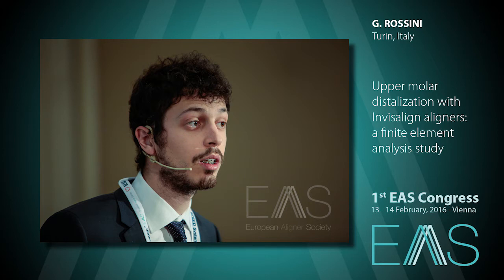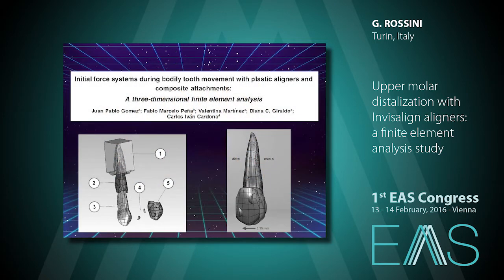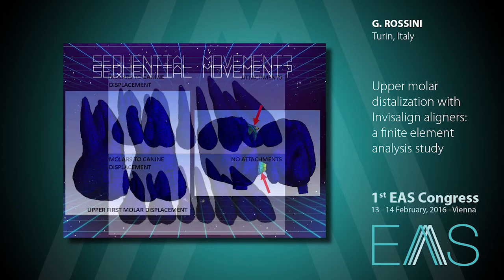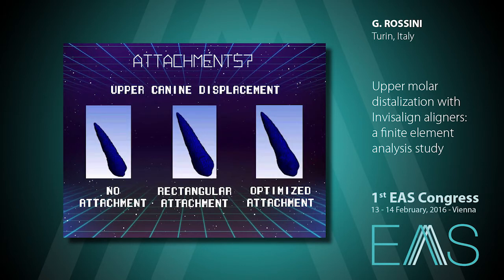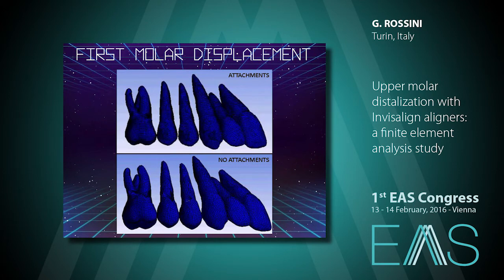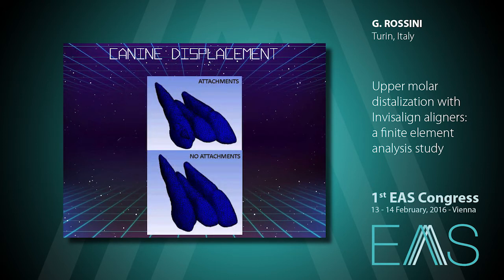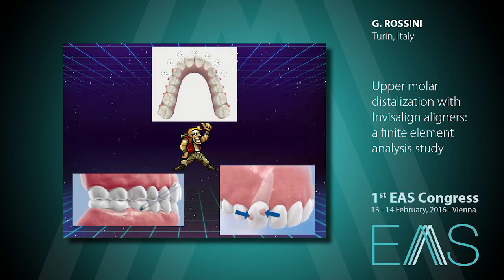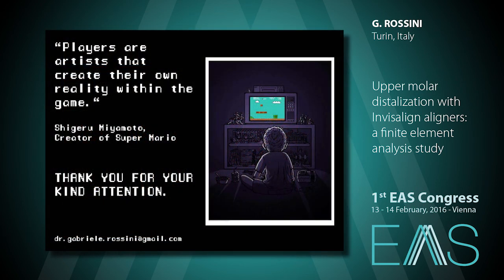Upper molar distalization with Invisalign aligners: a finite element analysis study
Speaker: G. Rossini